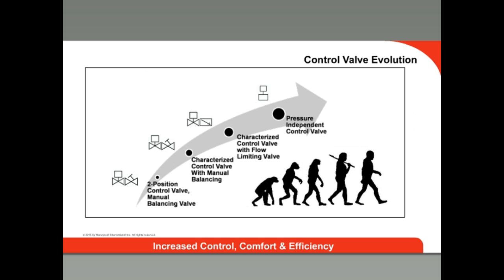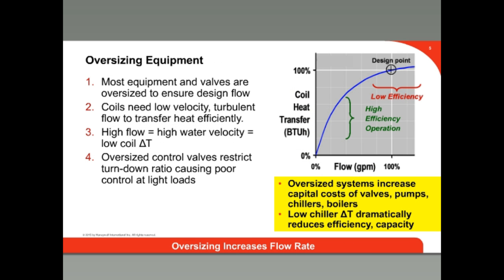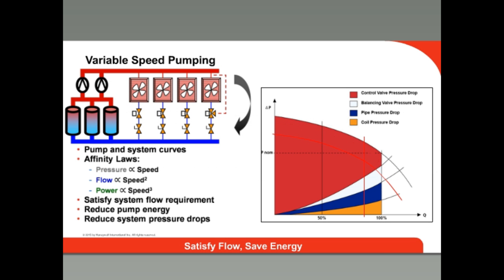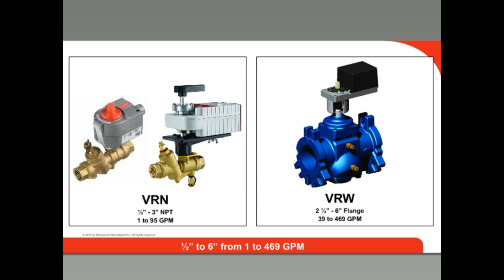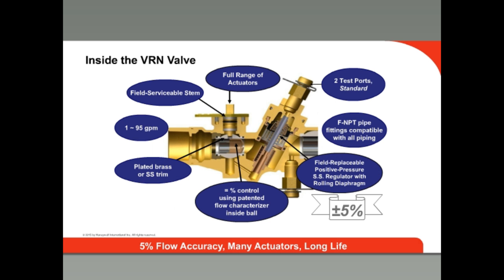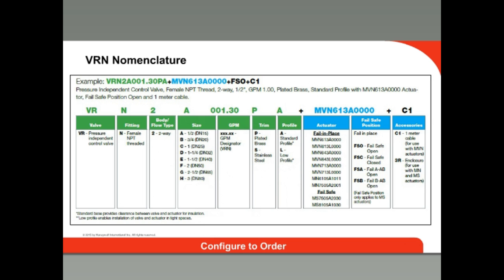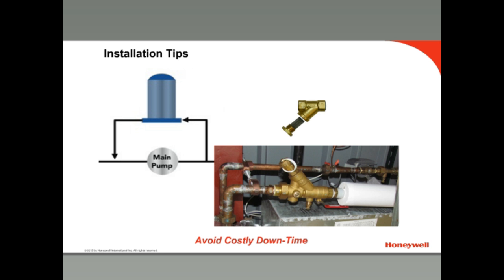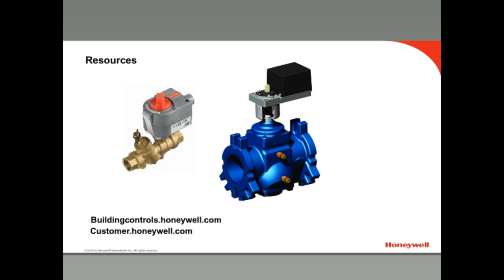Pressure Independent Control Valves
Honeywell training on VRN and VRW Pressure Independent Control valves.